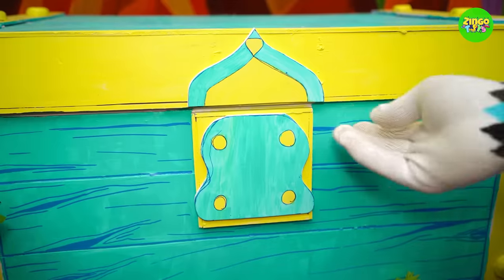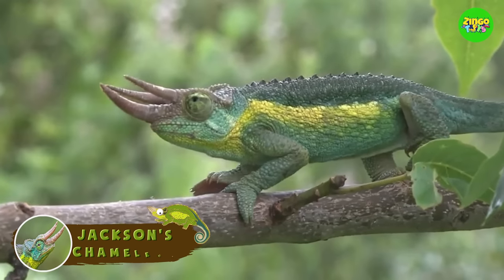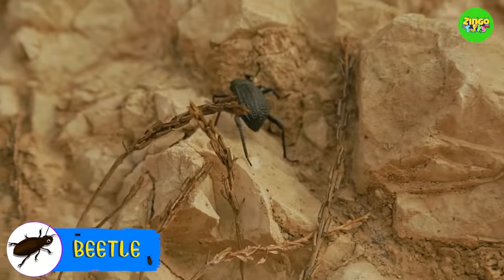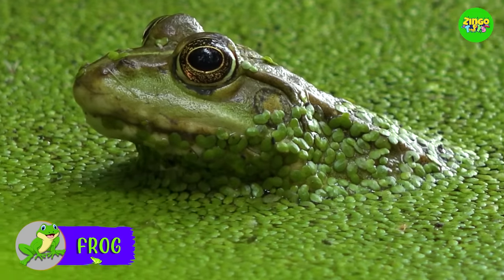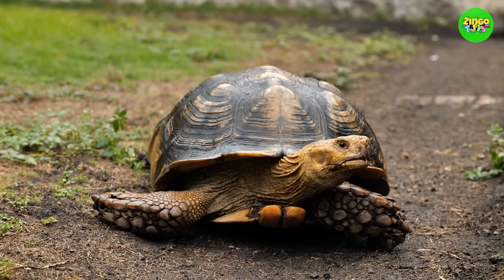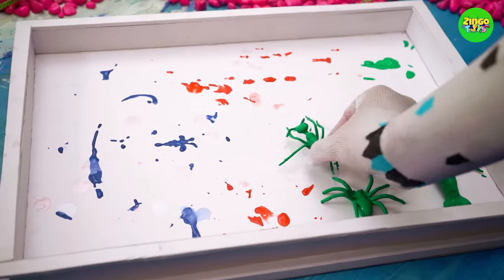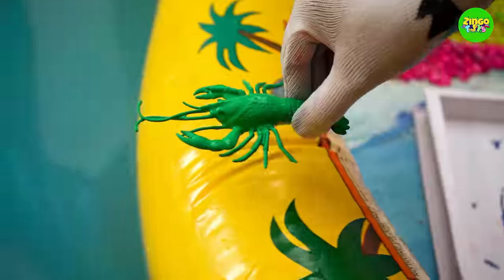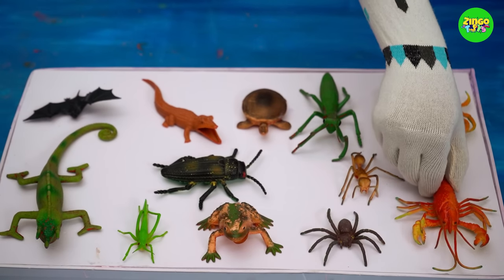Surprise Creatures from Treasure Box | Grasshopper, Spider, Crocodile, Bat, Frog, Tortoise, Crab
We will reveal the surprise creatures in this fun video. The creatures are covered in paint. So, we will wash them and find out what they are.